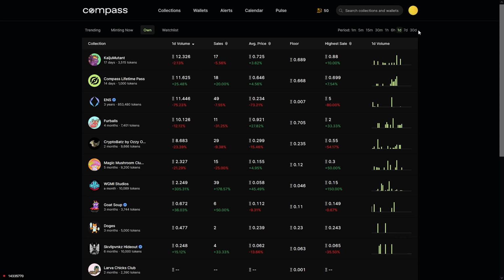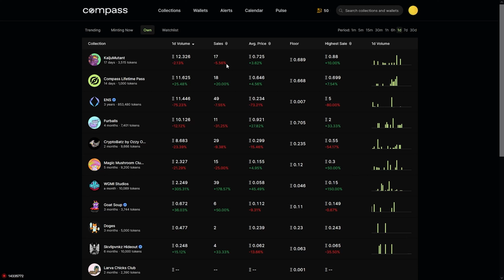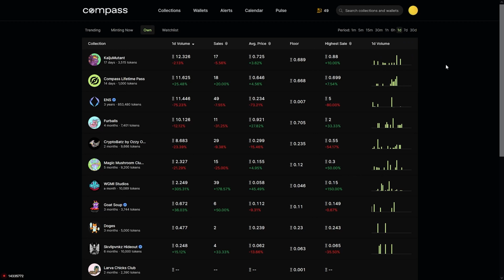Compass Own Tutorial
This tutorial briefly explains how to use the features of the own section within Compass and how you can benefit from them.